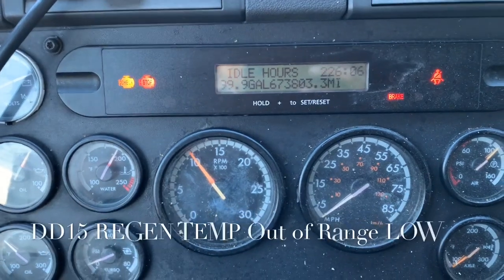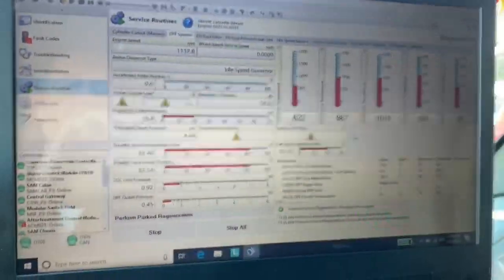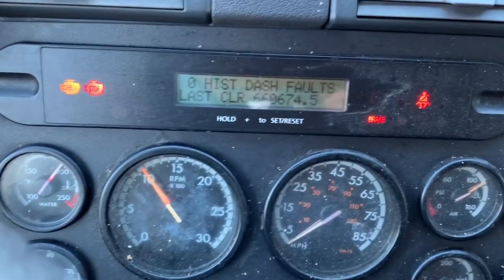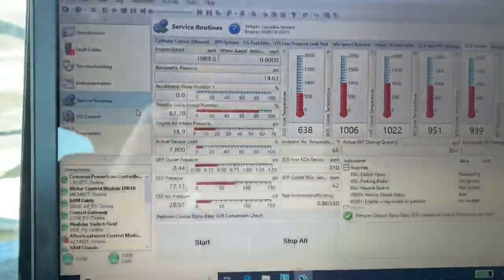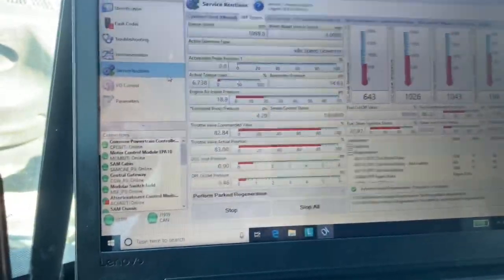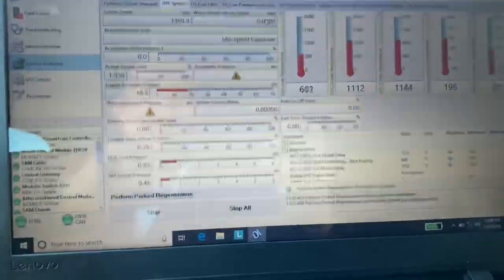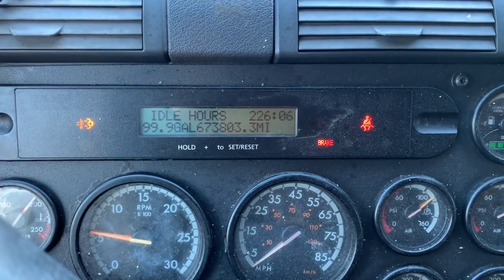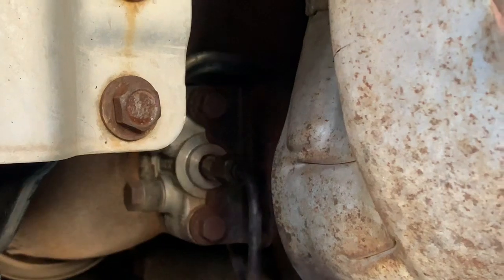DD15 with regen issues. Soot level high, parked regen failed due to not reaching temp. LOW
2011 Freightliner Cascadia DD15  with regen issues. Truck will begin to regen but then abort after 15 minutes. A few tips to help you and complete your regen and keep your truck on the road.